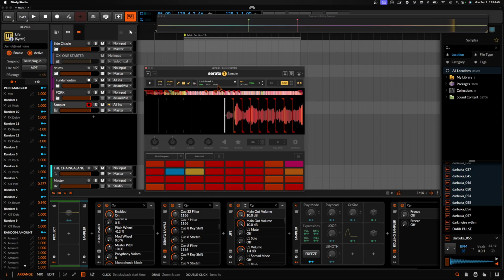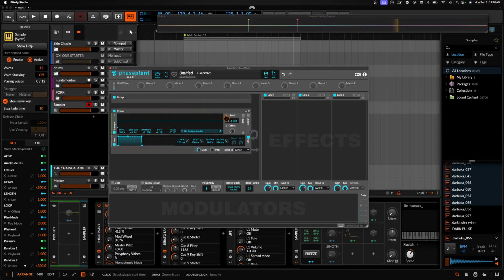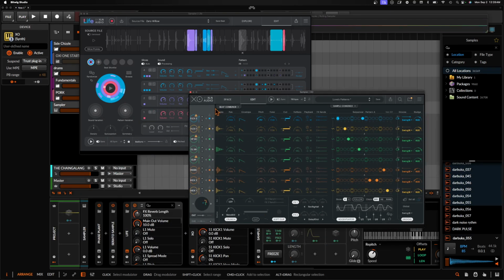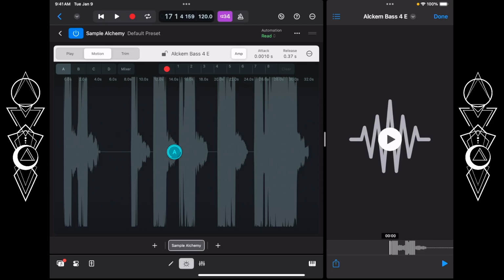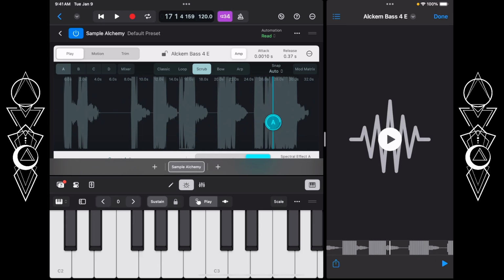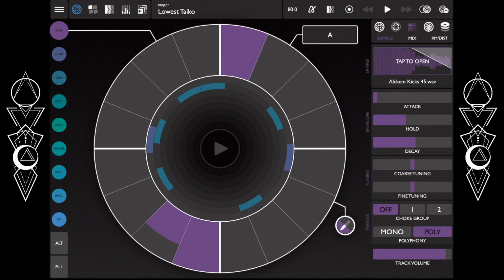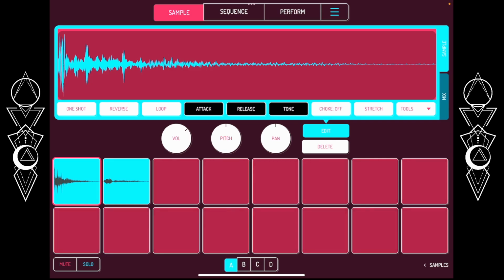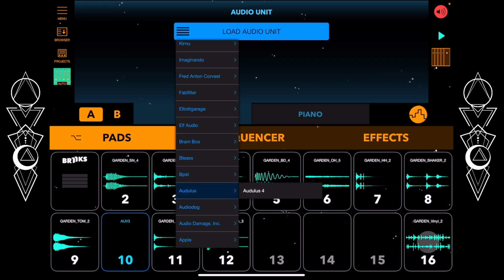I'm Ready For A Super Sampler...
On one end I really appreciate these devices having unique stand out features. It keeps competition healthy and provides lots of different experiences with working with audio.

However, I can't help but desire a Phase plant esq version of a sampler that offers all these options in one package.

I'm super spoiled, but in today's day of technology I feel like a device like this should have been a long time coming.

What do you think? What's your favorite sampler and why?

What other features do you want to see in your dream sampler?